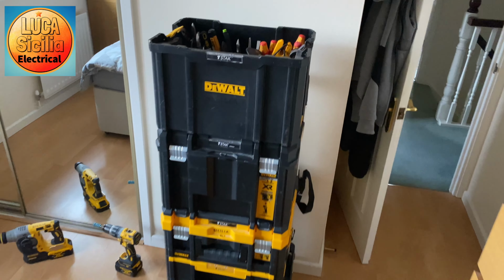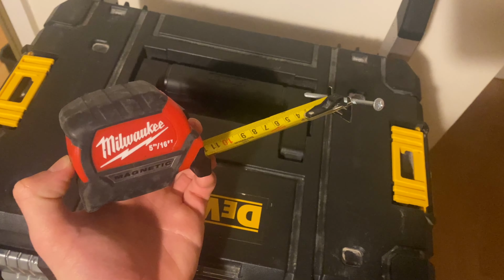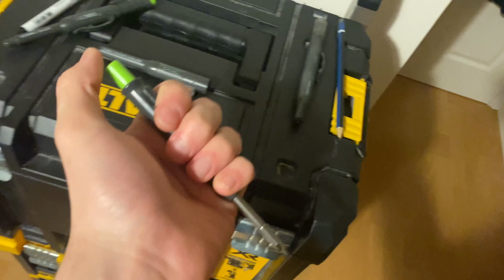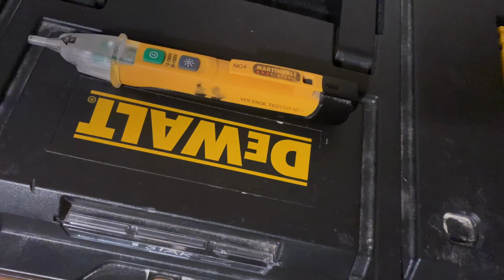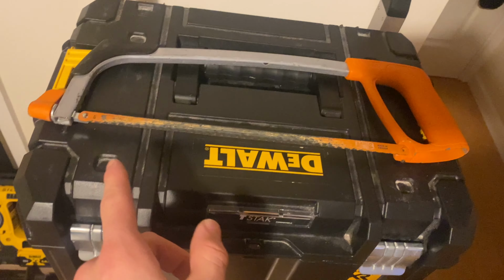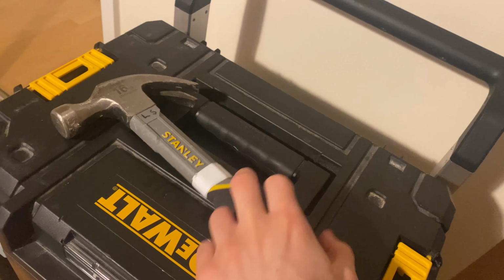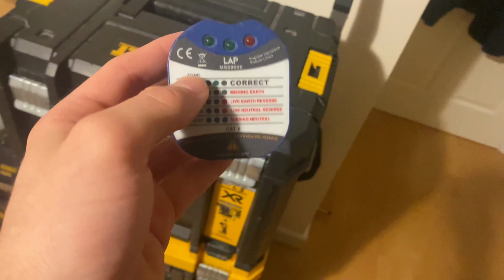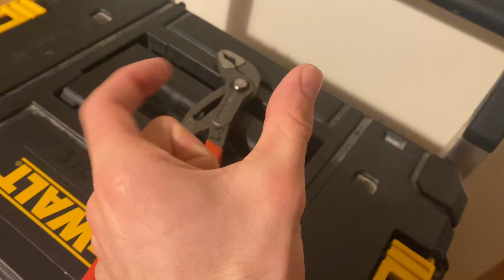Tools I Use The Most - Apprentice Electrician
The hand tools that I use the most as an Apprentice Electrician. No power tools have been included. I have not covered every tool an Electrician may use, just the ones that I use the most myself being an Apprentice Electrician.

Links to buy the hand tools that I have mentioned on Amazon:

Wera Slimline Screwdriver Set

Stanley Small Spirit Level

C.K Utility Knife

Tracer Marker Pen & Pencil Set